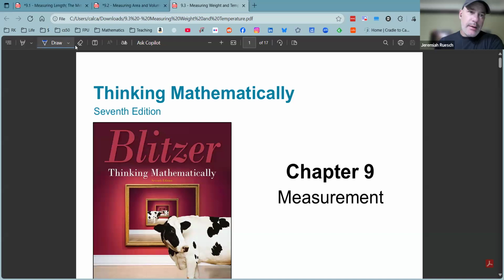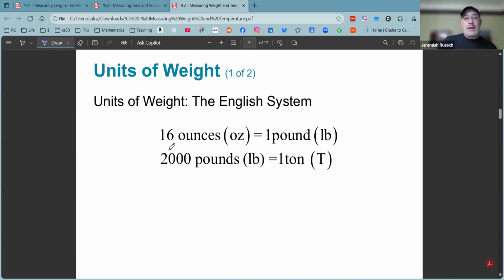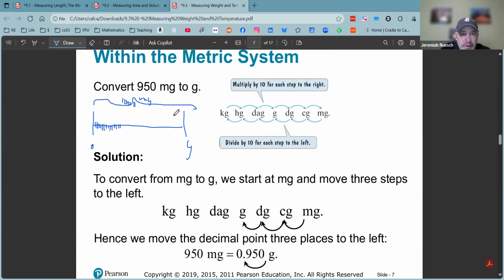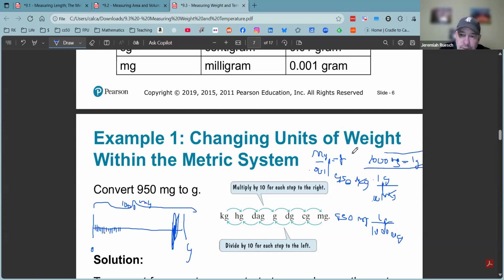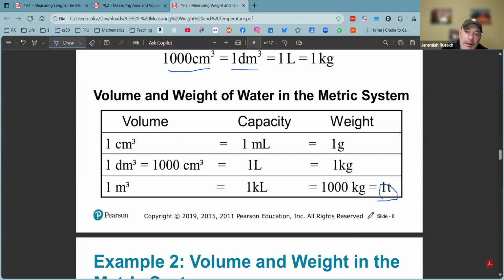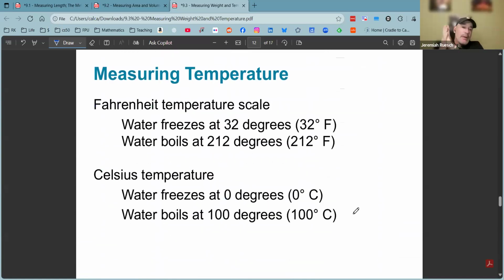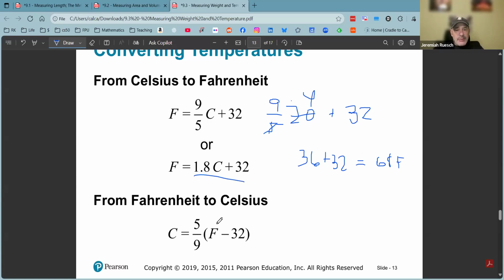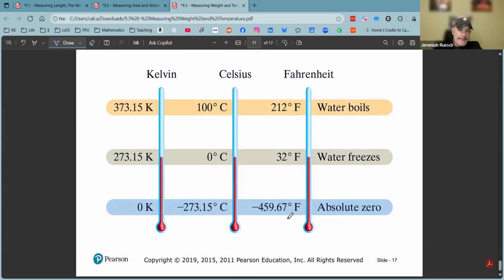MATH 121 Week 5 Ch 9.3